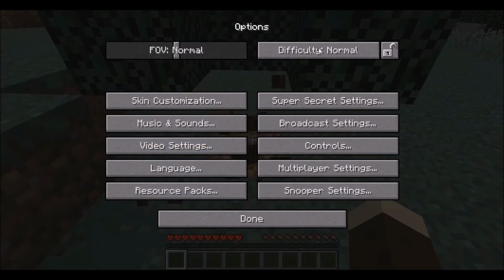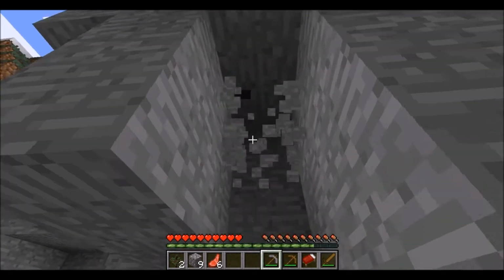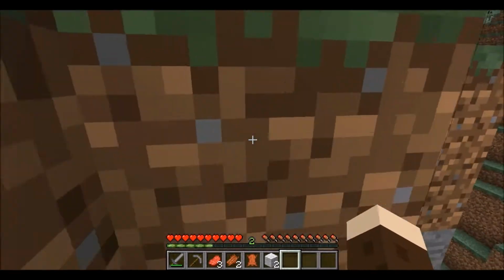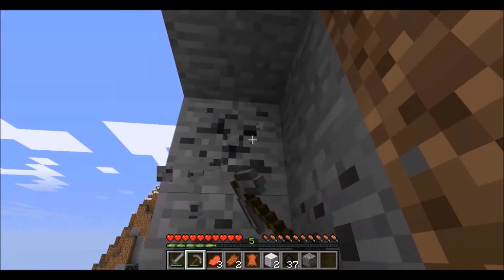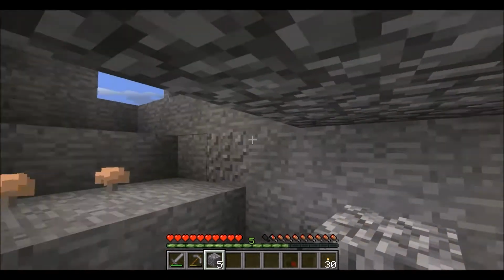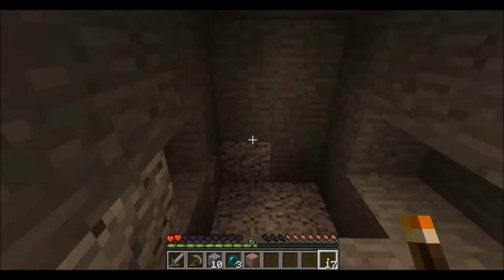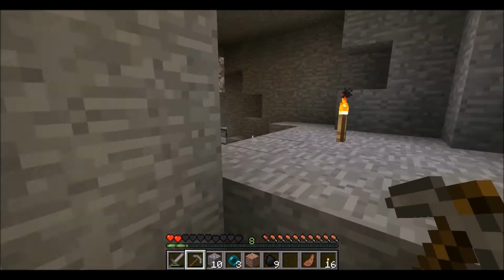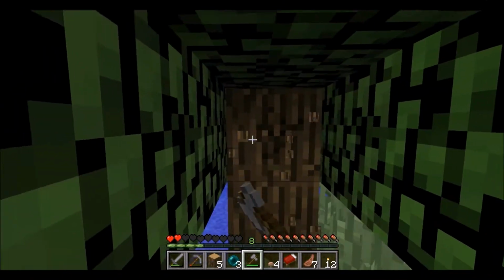Ultra Hardcore Training Episode 1 - I'll make a man out of you!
We do some UHC Training